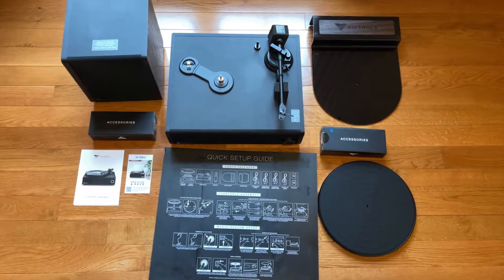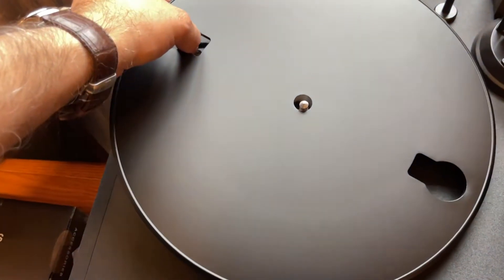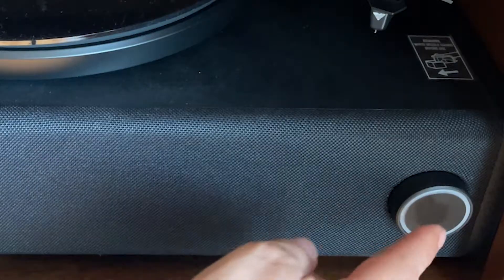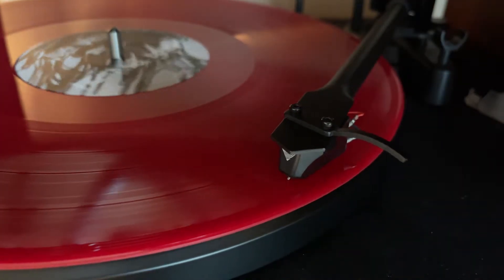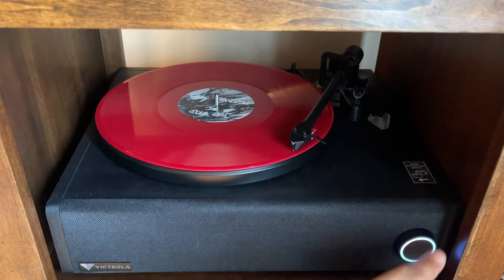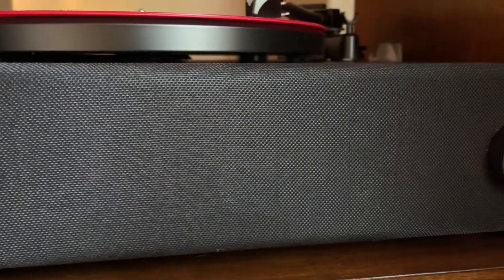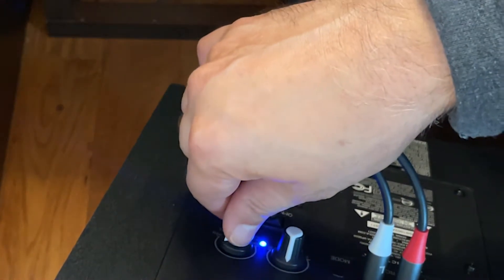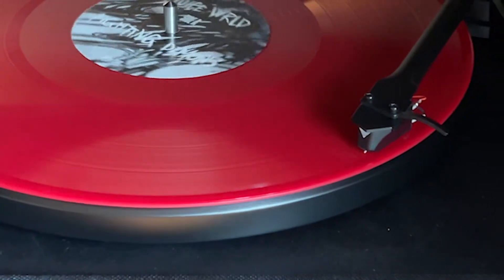Victrola V1 Soundbar System with Built in Record Player, Bluetooth Streaming and Wireless Subwoofer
I'm very plea sed with this Victrola record player with a soundbar and wireless subwoofer, and here is why.

The design is modern and sleek, and nostalgic with the wood paneling.

The setup was straightforward; however, I did have to watch a full video tutorial on setting the record player tonearm balance.

I like the one-touch power and voice.

But how did it play?

There is no sound similar to the clarity and static you get from vinyl, and I absolutely love this record player.

Overall, it is well worth the price for this entire system that plays vinyl and can sync via BlueTooth to any device.

The sound and bass of this record player is rich.

I highly recommend it, and it is one of my favorite items ordered on Amazon.  Therefore I rate this product a five out of five stars.